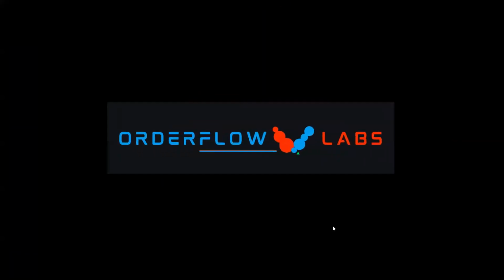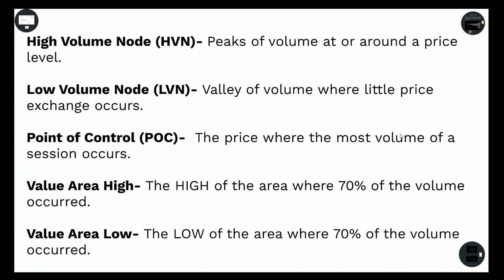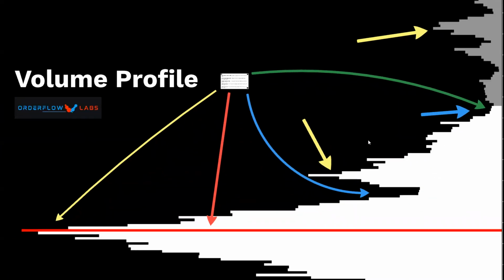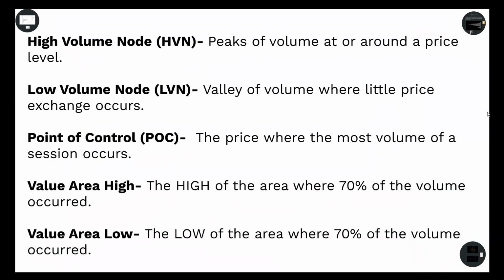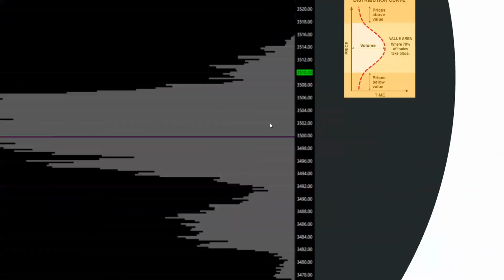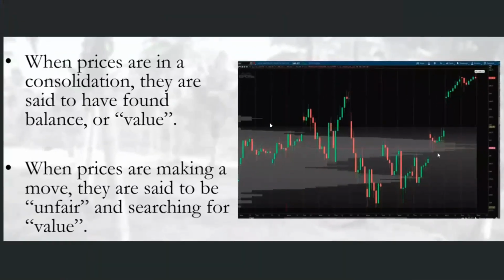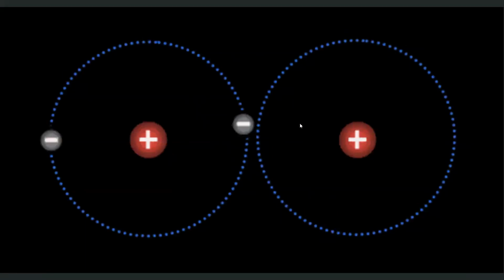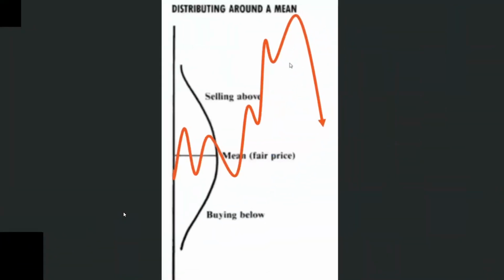Volume Profiling with Job Part 1 of 2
Volume Profiling with Job

View Full Risk Disclosure Futures and forex trading contains substantial risk and is not for every investor. An investor could potentially lose all or more than the initial investment. Risk capital is money that can be lost without jeopardizing ones’ financial security or life style. Only risk capital should be used for trading and only those with sufficient risk capital should consider trading. Past performance is not necessarily indicative of future results.

Read the Full Risk Disclosure @ Futures and forex trading contains substantial risk and is not for every investor. An investor could potentially lose all or more than the initial investment. Risk capital is money that can be lost without jeopardizing ones’ financial security or life style. Only risk capital should be used for trading and only those with sufficient risk capital should consider trading. Past performance is not necessarily indicative of future results.